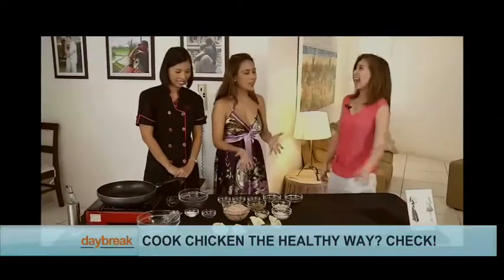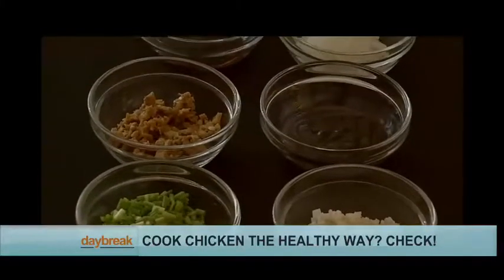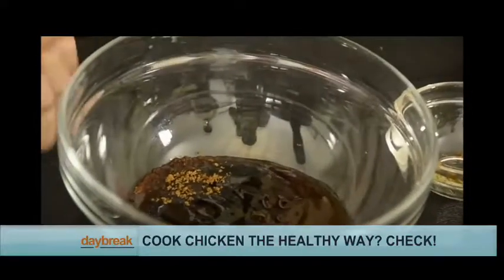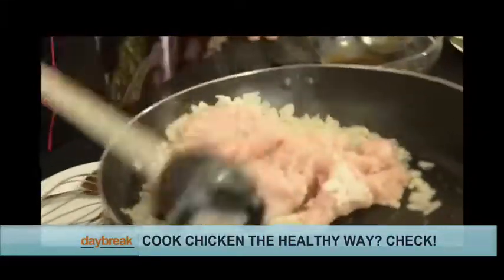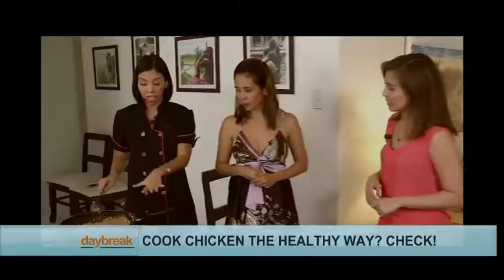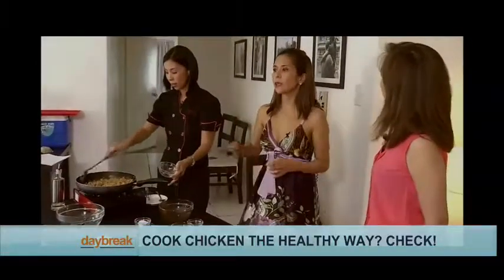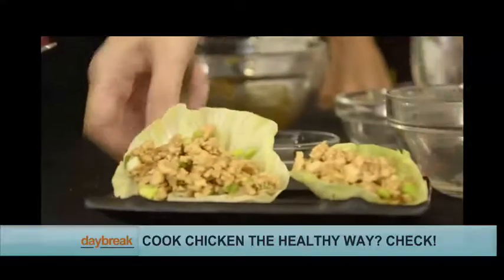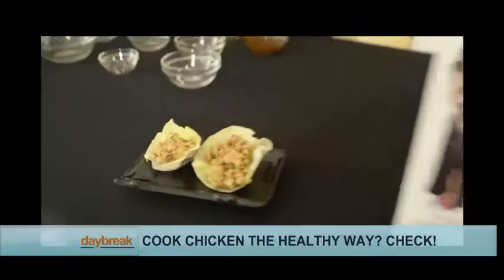Cook Chicken The Healthy Way? Check!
Here's one more dish fresh out of the Sexy Chef's kitchen. And Claire here got first taste.